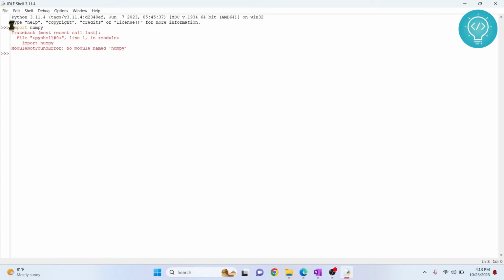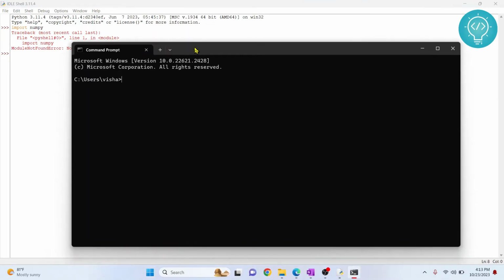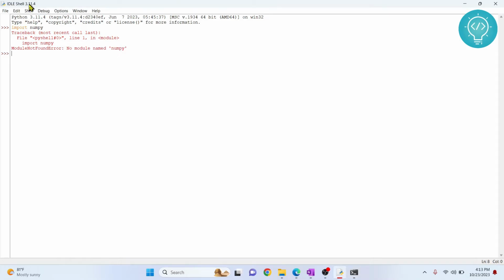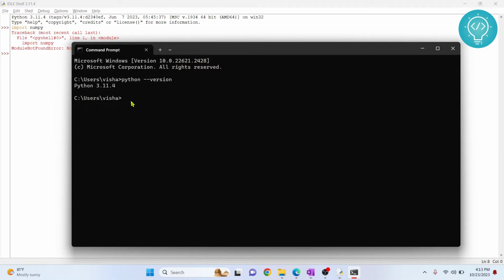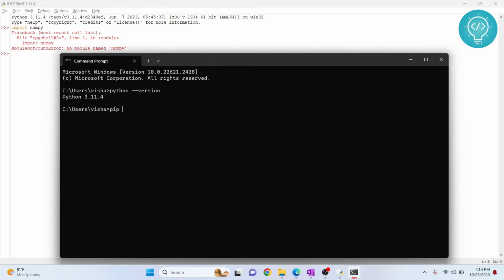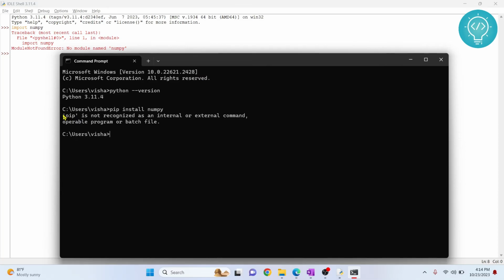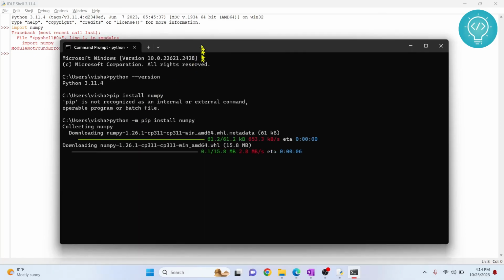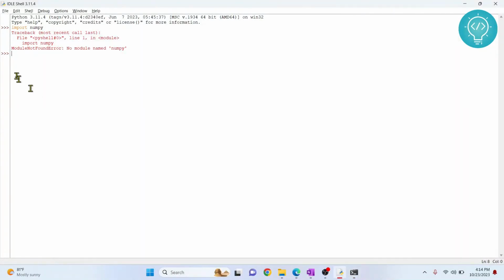How to Install Packages in Python IDLE (In 1 Minute)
In this video, I'll show you how to install python packages in Python IDLE in just a minute. We'll use PIP to install python packages in Python IDLE.